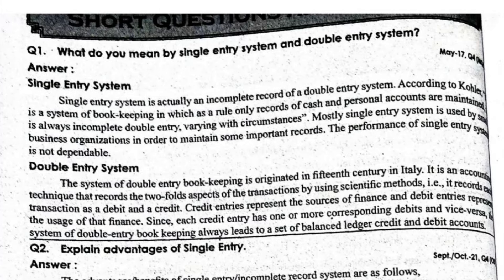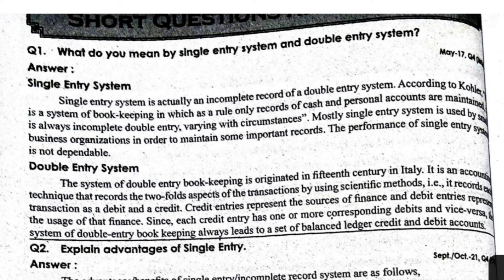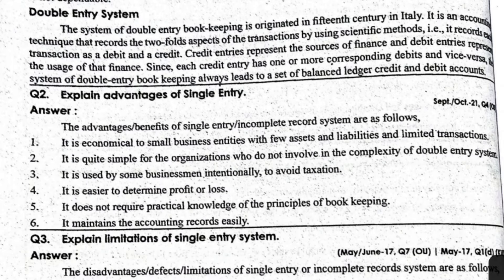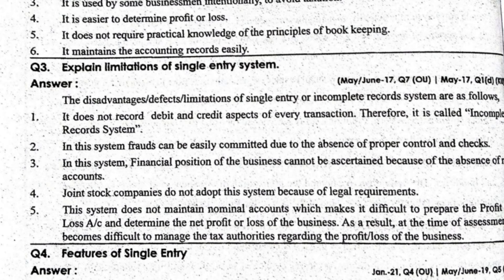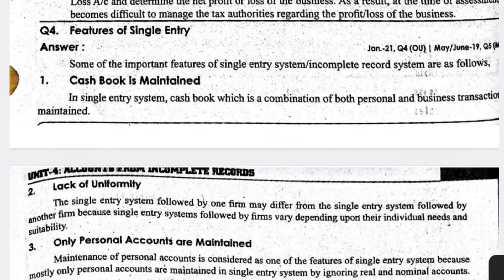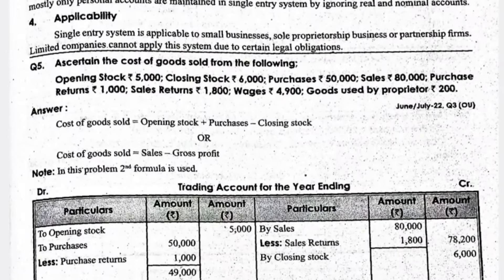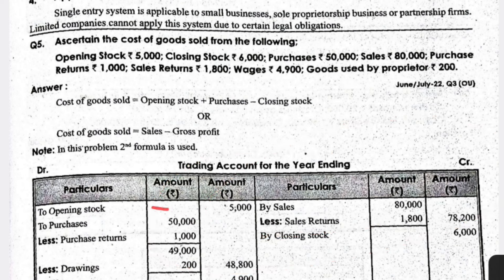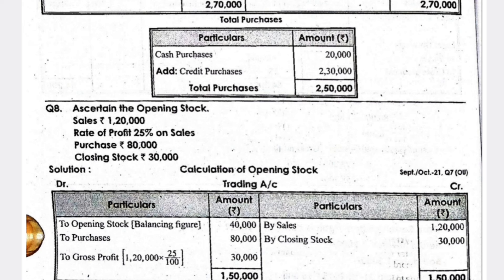F.A - 2 || UNIT 4 || EXPLAINATION VIDEO || SHORT IMPORTANT || 💯 PASS || SEM 2